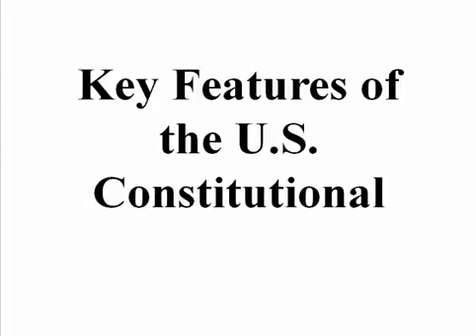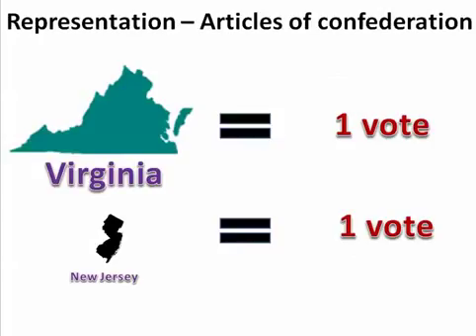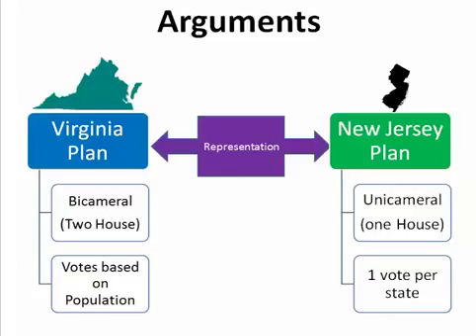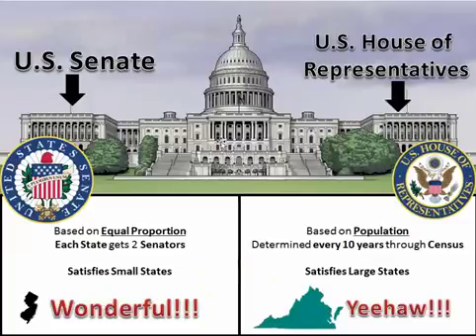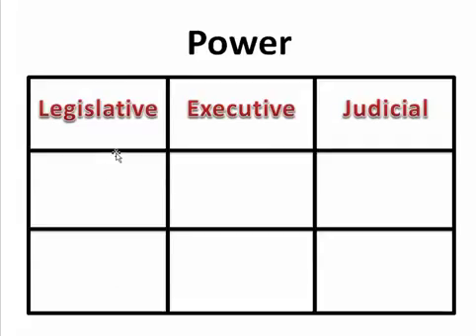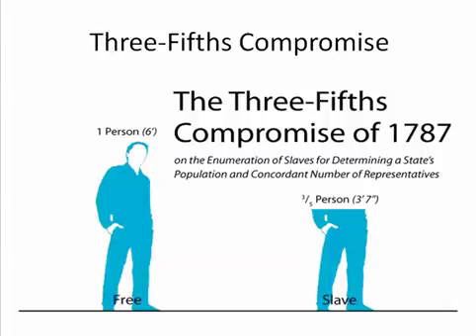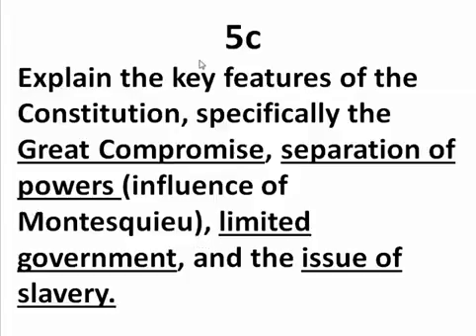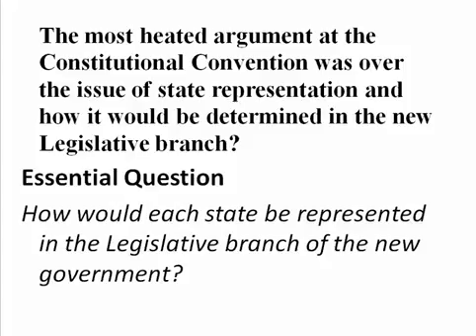GPS SSUSH5c Key Features of the Constitution [Video 31]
Tutorial on Unit 2 Standard 5 Substandard c on The Key Features of the U.S. Constitution: Great Compromise, aration of Powers (Influence of Montesquieu), Limited government, and the issue.

Part 1: Part 2: Part 3: Part 4: